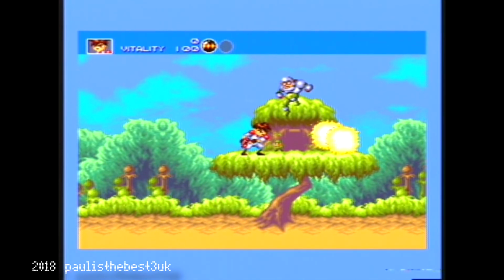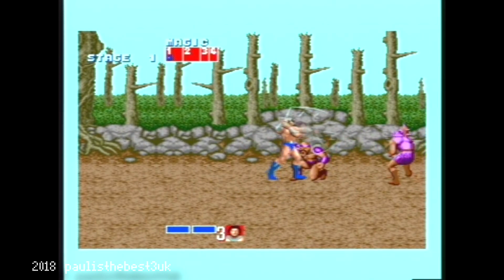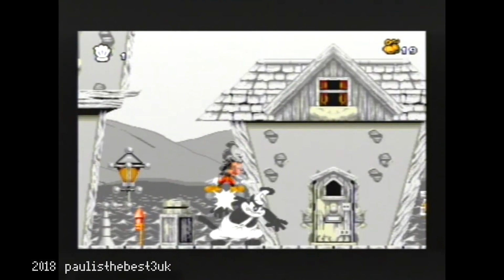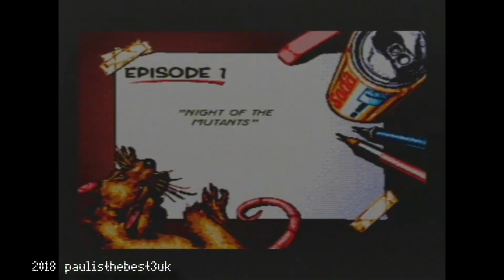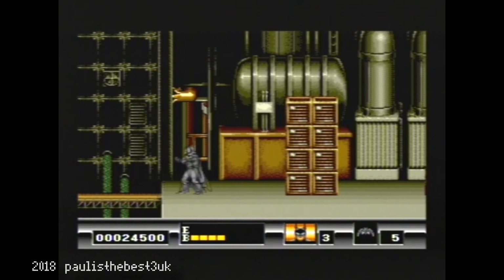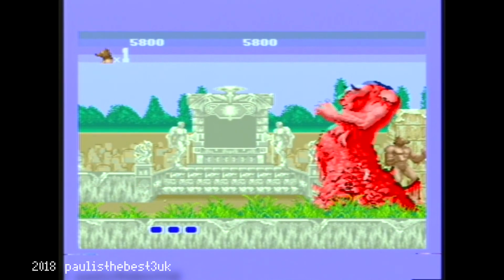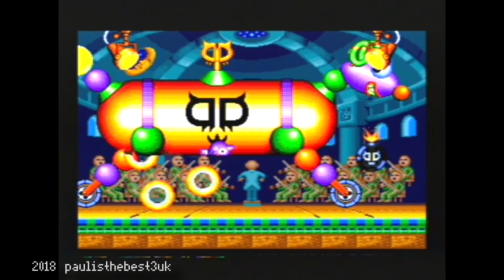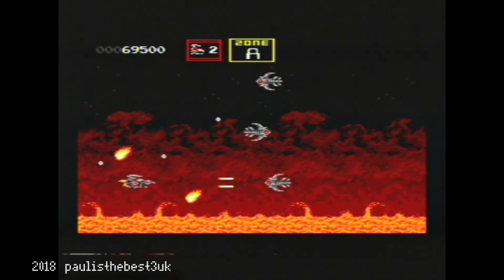The Sega Megadrive Special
Its here! Its my sega megadrive special.
All the games were recorded directly via COMPOSITE  to my usb capture device and also from the stereo 3.5mm jack for audio to give a true to the original system experience. I try and not use emulators for my youtube videos to try and give the best nostalgic experience
Notice i say it glitches in Darius 2 - it only done it at the time of editing and because i record narration in realtime to remove that section of me saying it glitches would have me have to re-encode the eintire thing so i just left it in there.

The megadrive is a special machine!  I miss sega doing consoles for the home, come back sega x